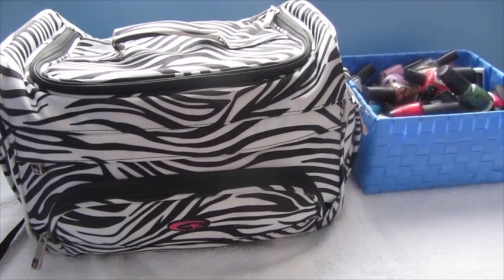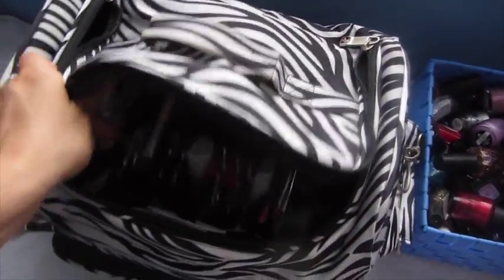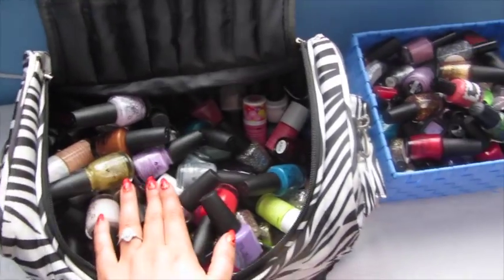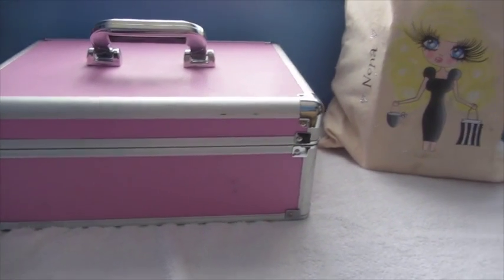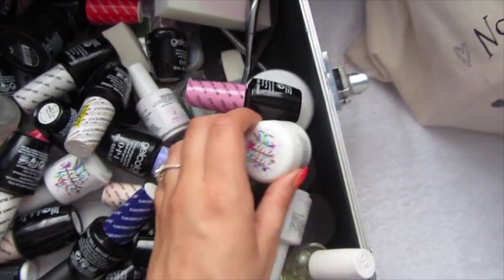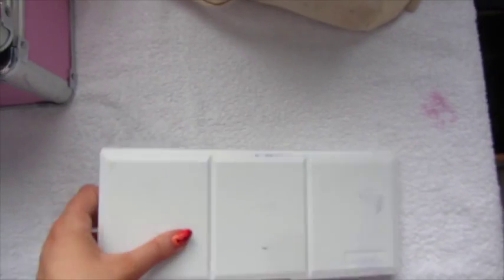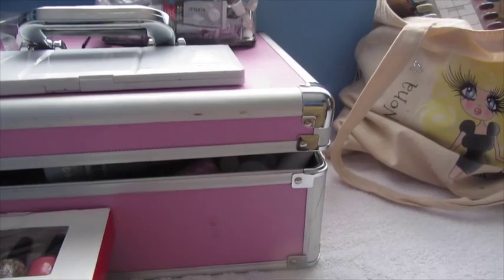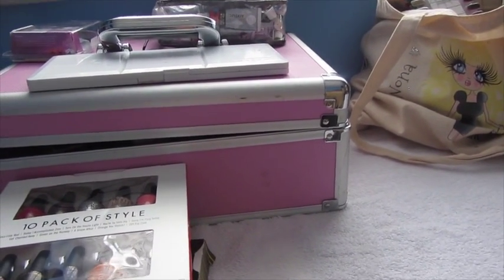Nail Polish Storage/Roo Beauty Cases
This video was requested to show my nail products and polish storage. As I'm mobile everything is kept in storage bags and cases.